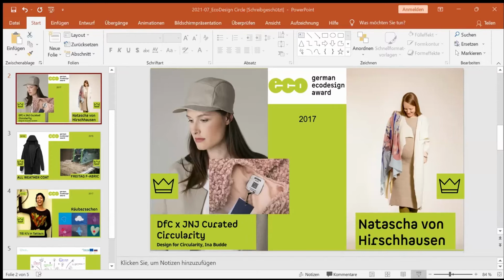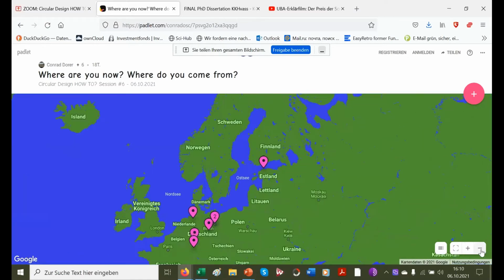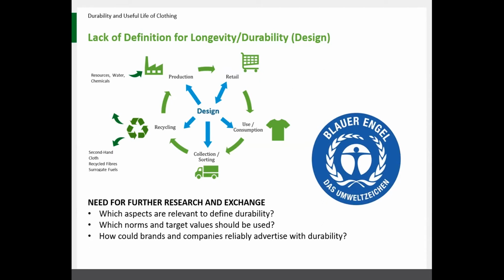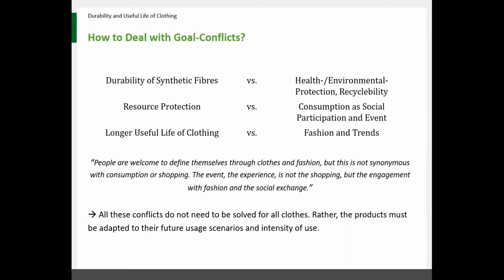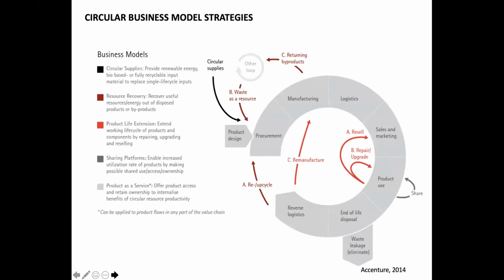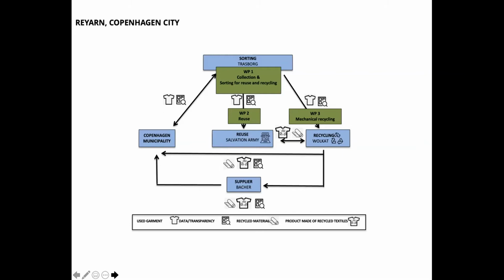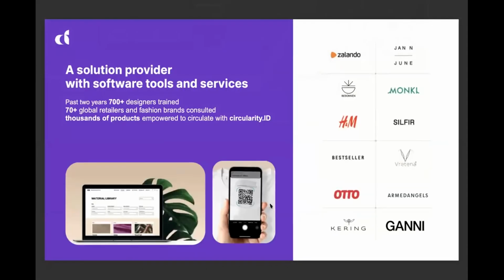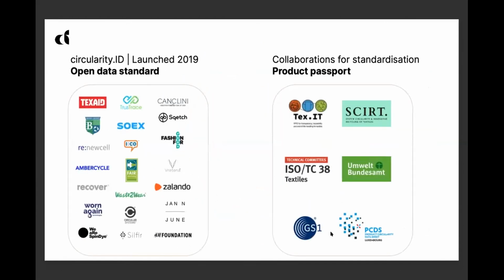Circular Design HOW TO session 6: Circularity in Textiles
Zoom webinar recorded on 6.09.21

Speakers: Jan Gimkiewicz, Kerli Kant-Hvass, Ina Budde, Conrad Dorer
Moderator: Conrad Dorer

The event is organised by Estonian Design Centre and held in cooperation with the EcoDesign Circle project and its partners.